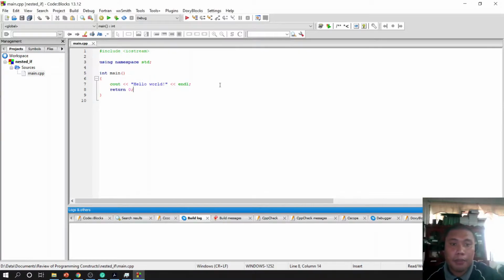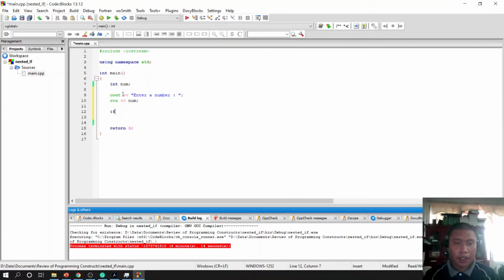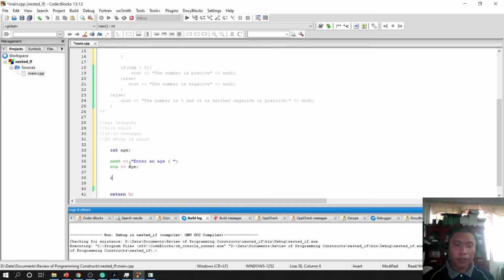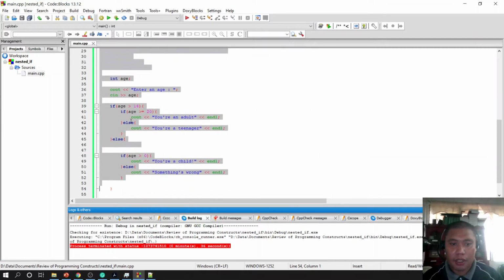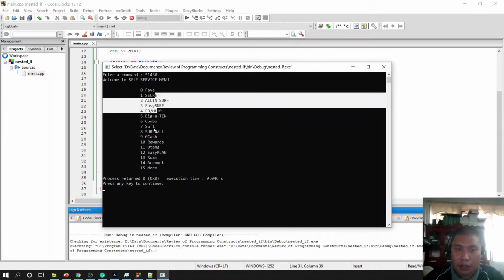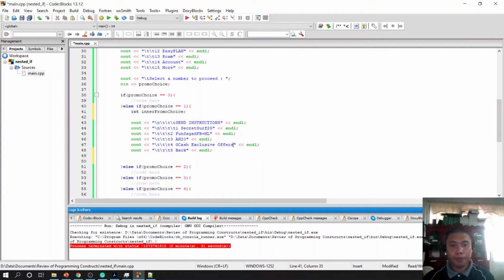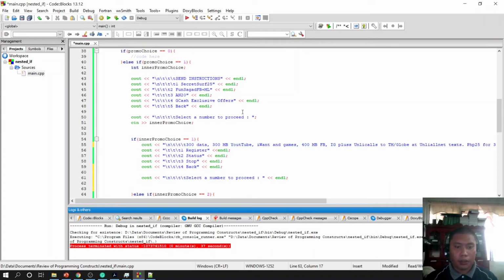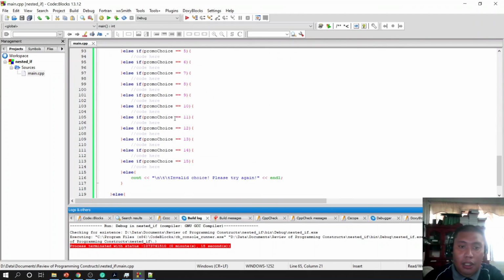Nested If Else if else statement